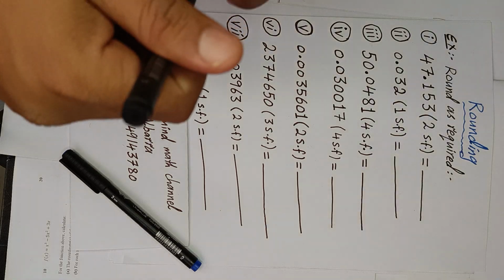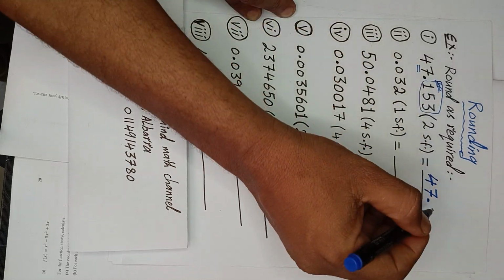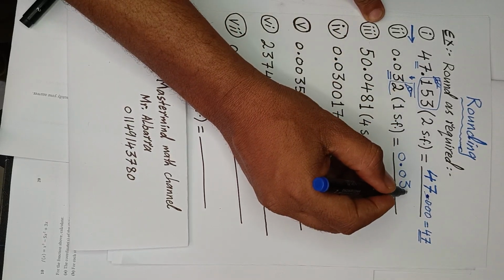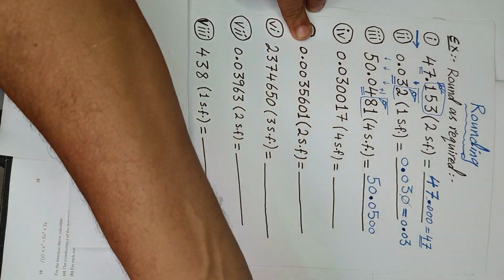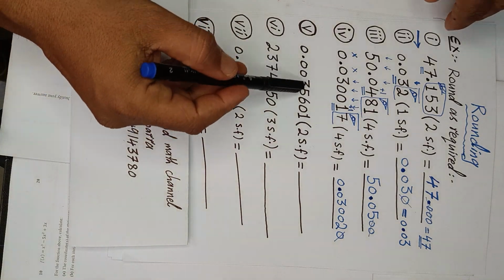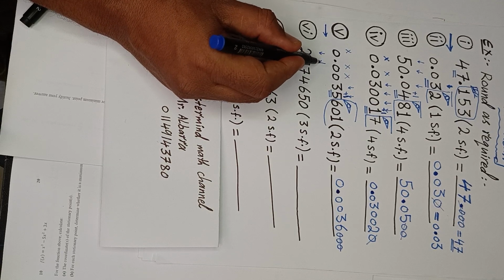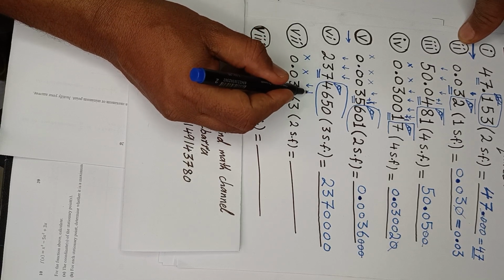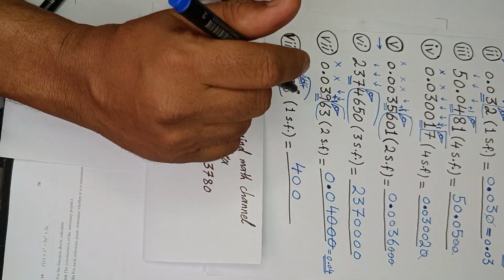rounding numbers as required